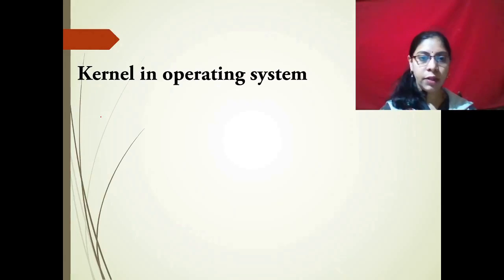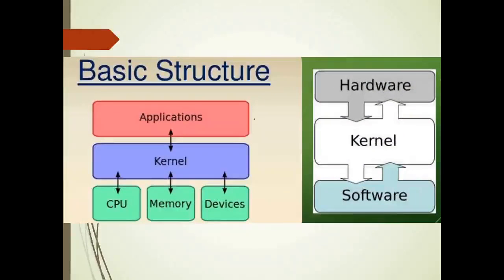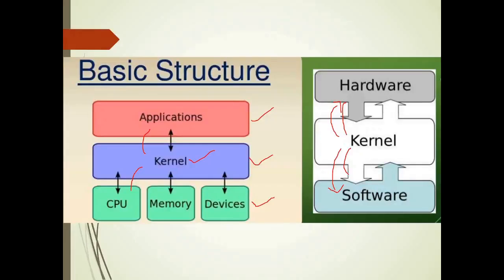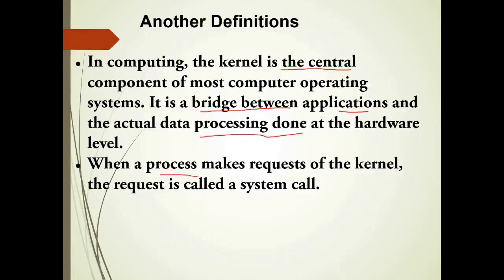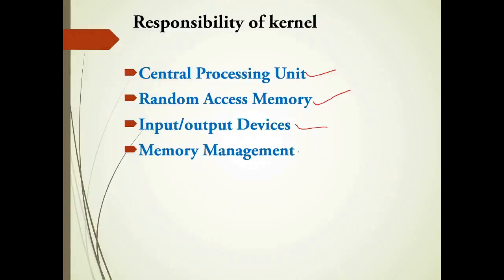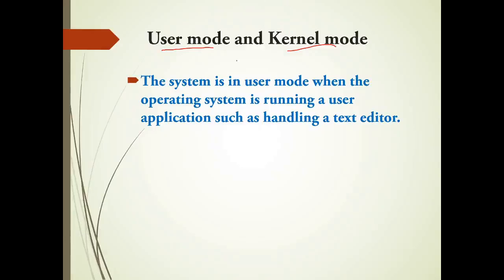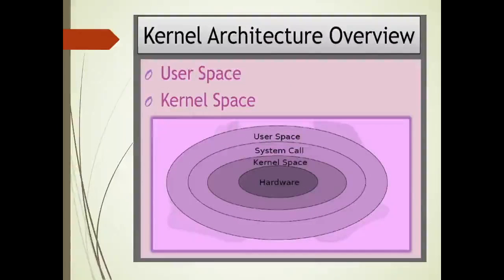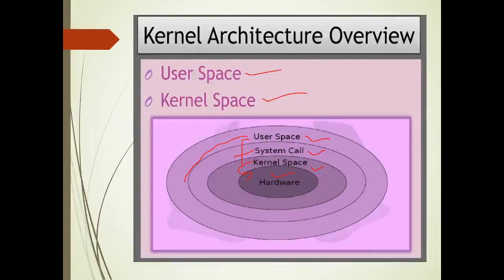OS UNIT 1 SESSION 4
KERNEL